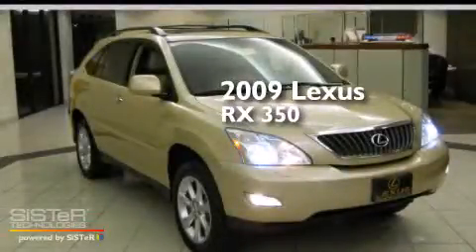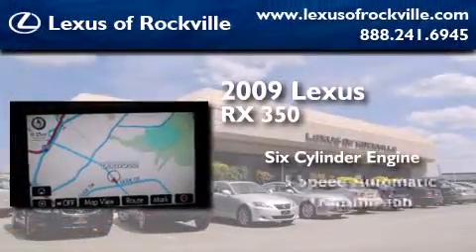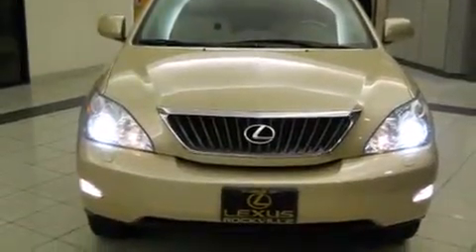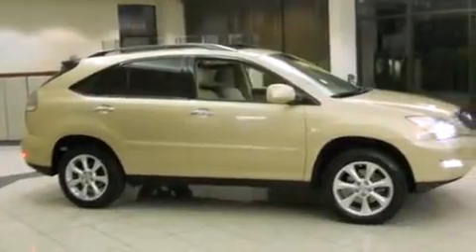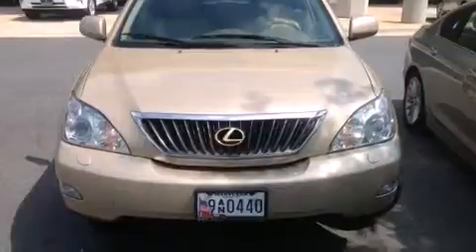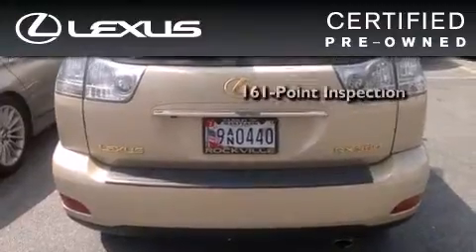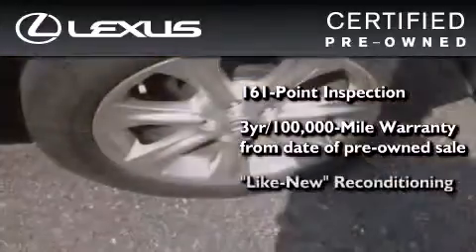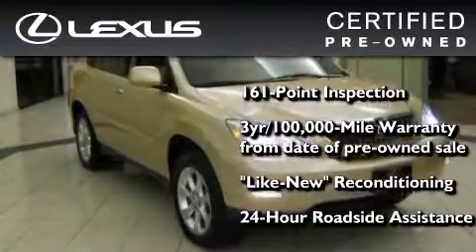2009 Lexus RX 350 Certified Rockville MD 20855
Year : 2009
 Make : Lexus
 Model : RX 350
 Engine : 3.5L V-6 cyl
 Trans . : 5-Speed Automatic
 Exterior : Gold
 Miles : 64,103
 Interior : Tan

 15501 Frederick Road.

 2009 Lexus RX 350 Rockville MD